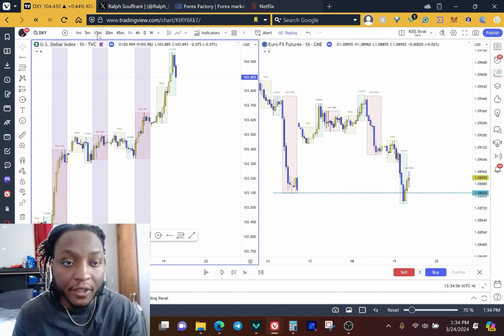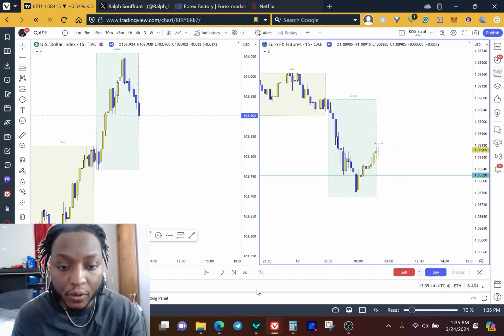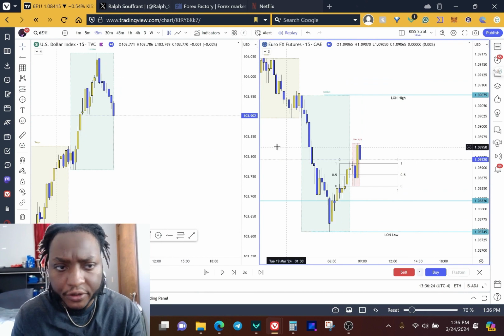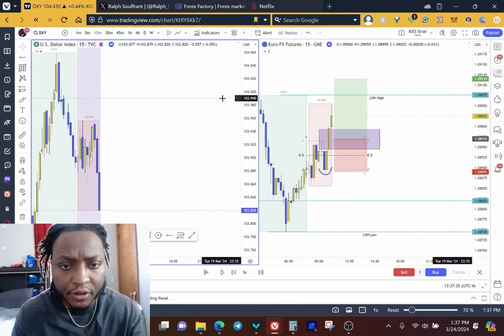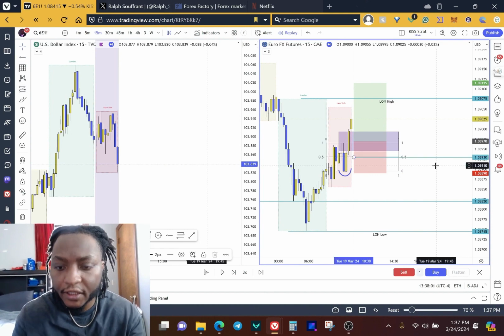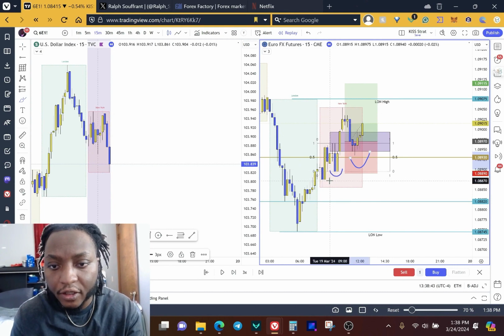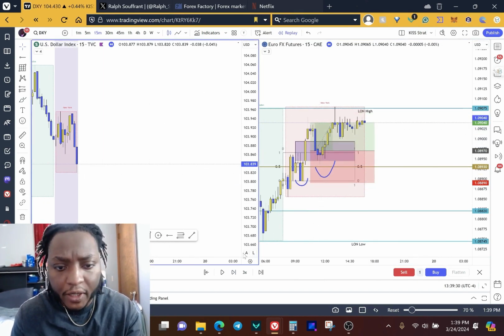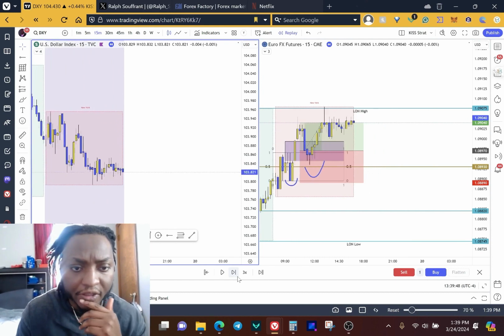FOREX (EUR/USD) Trade Review 3/19/2024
Description: This is a trade review of a winner I took last week. I go into detail on how and why I took this trade. Enjoy!

Recommended Trading Books:

The Best Loser Wins -
The Mental Game of Trading -